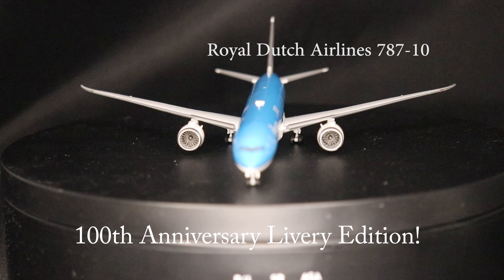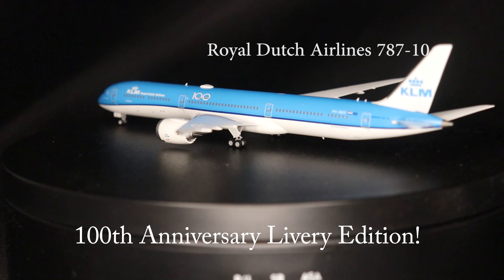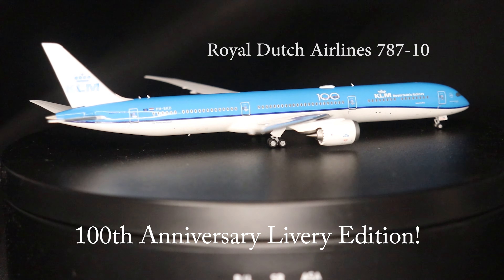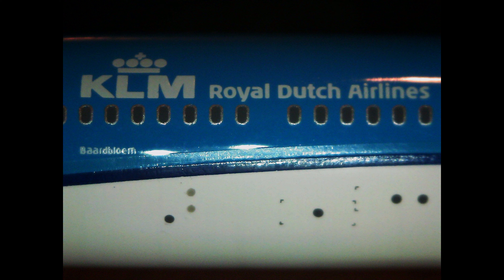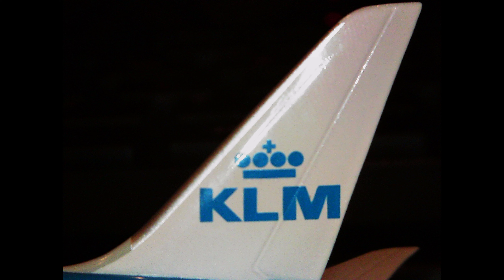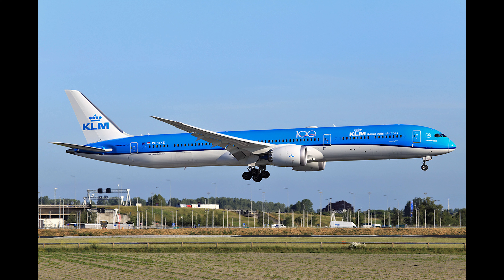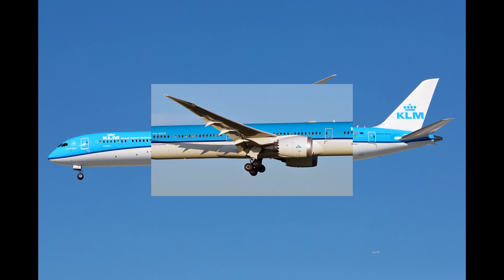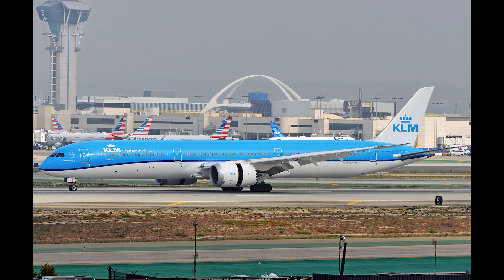Gemini Jets Royal Dutch Airlines (KLM) 787-10 with 100th Anniversary livery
Hello Everyone, this is the 1:400 Scale diecast NG Models Royal Dutch Airlines, otherwise known as KLM Boeing 787-10.  This model was produced NG Models in 2022 the aircraft sporting the 100th Anniversary livery from 2016
The aircraft are powered by two Rolls Royce Trent1000 high bypass turbofans, producing up to about 76,000 lbf  or 340 kN combined. Each aircraft can hold up to a maximum of 440 passengers in a single class configuration.   This aircraft has a cruise speed of 488 kn or 903 km/h, with a range of over 6,400 nmi or 11,900 km.
This 787 was originally delivered to KLM, in November of 2019.  The aircraft was named Baardbloem, which translates to Heavenly Blue.  The aircraft was registered as PH-BKD, and is wearing the current 100th Anniversary Livery that KLM started wearing on it’s aircraft in 2016.
As of this video, at the beginning of 2023, the aircraft is in active service with KLM along it’s international route system
Please let your friends and family, who collect, know about our channel, and spread the word.